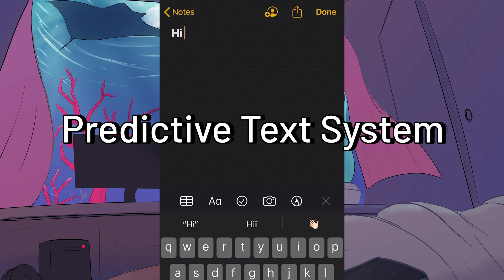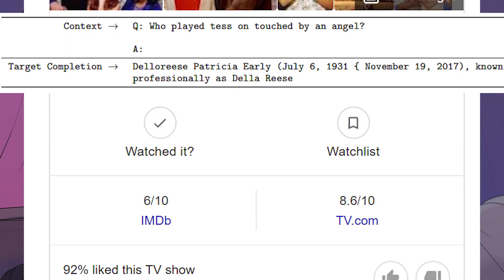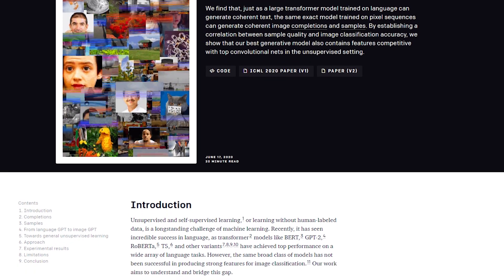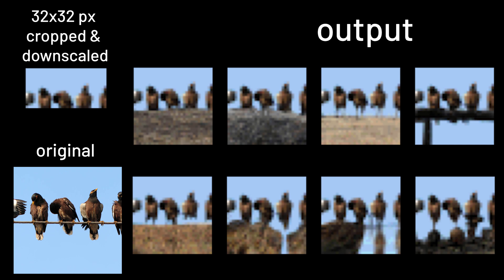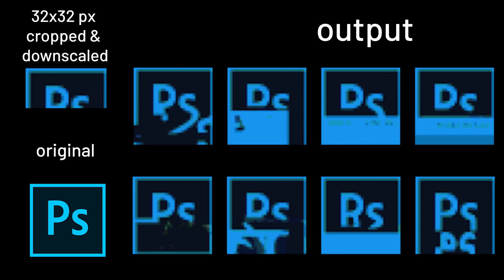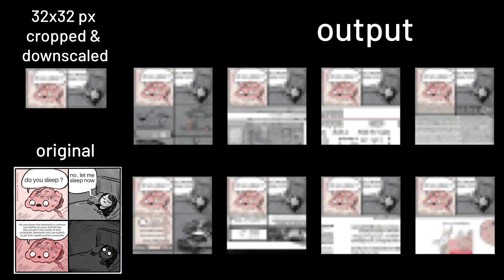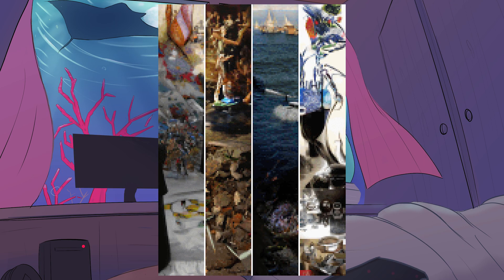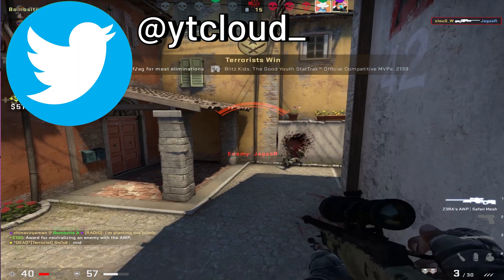Image Completion AI - Predict Pixels Just Like Text Predictions [Image-GPT]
This is what happens when we dumped the entire internet's images into an AI, love this. Hope I can see more efficient or higher resolution results soon in the future~

music
Steaminwaffles - Wait